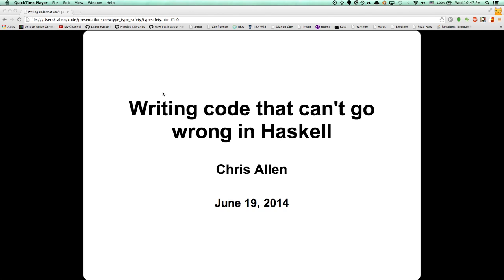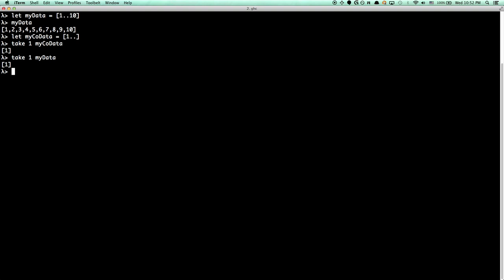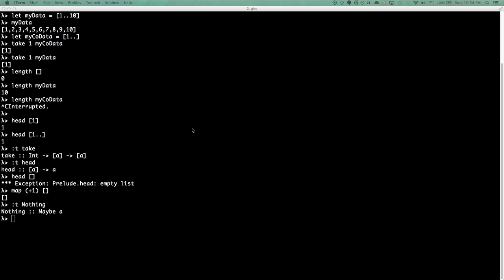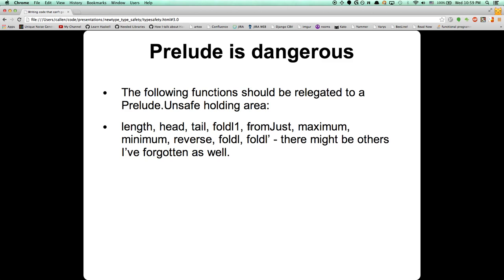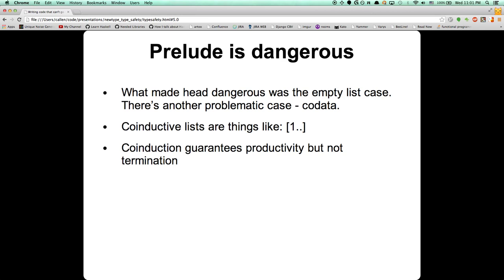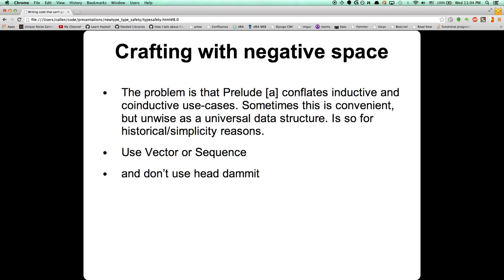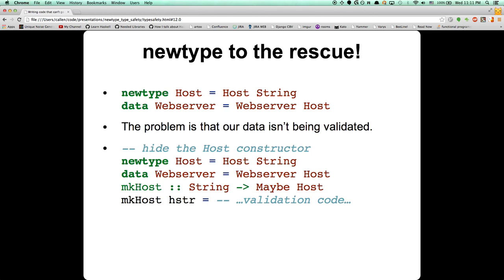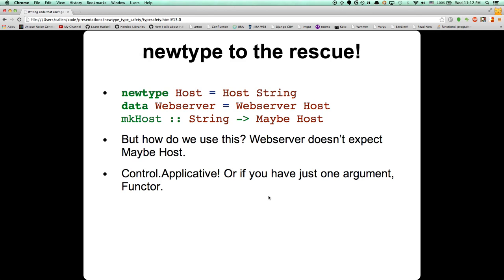How to write type-safe Haskell code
Screencast of a presentation - mic is mis-calibrated so turn your volume up. Sorry!